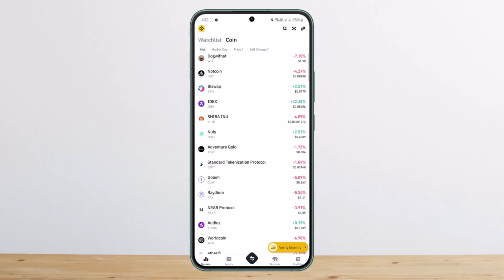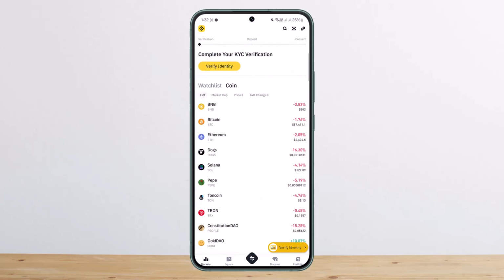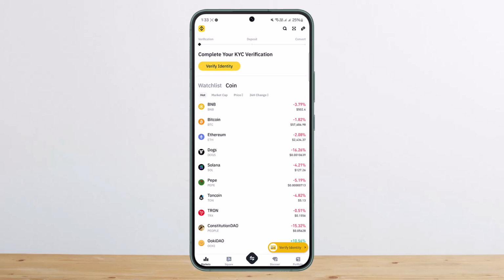How To Use PAYMAYA (Maya) To WITHDRAW Crypto On BINANCE P2P Trading | Tutorial !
Hello everyone! In this video, I’ll guide you through the steps on how to **use PayMaya or Maya to withdraw crypto on Binance P2P trading**. This tutorial will walk you through transferring your crypto from your spot wallet to the P2P wallet and selecting the correct options for withdrawal.

📌 **Timeline:**
0:00 – Introduction
0:02 – How to Use PayMaya or Maya for Binance P2P Withdrawal
0:17 – Transferring Crypto from Spot to P2P Wallet
0:29 – Selecting P2P Trading Option
0:39 – Choosing Express Withdrawal
1:01 – Selecting PHP as Currency for Withdrawal
1:10 – Choosing PayMaya as Payment Method
1:15 – Completing the Transaction

I hope this guide helps you easily withdraw crypto using PayMaya or Maya on Binance P2P trading.